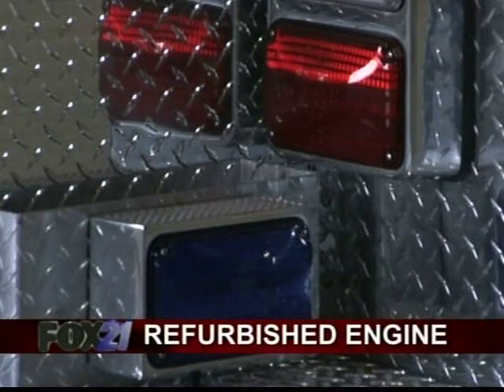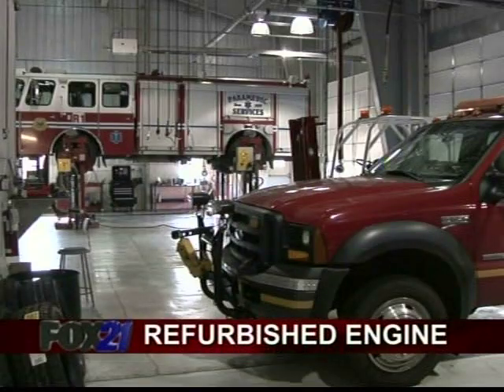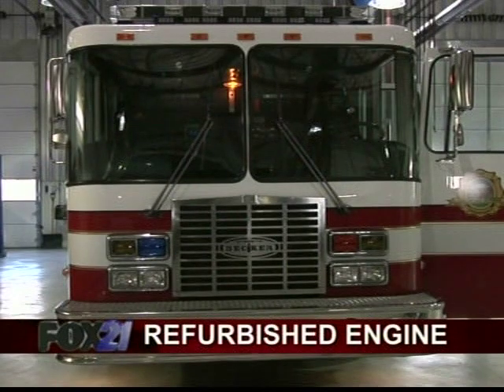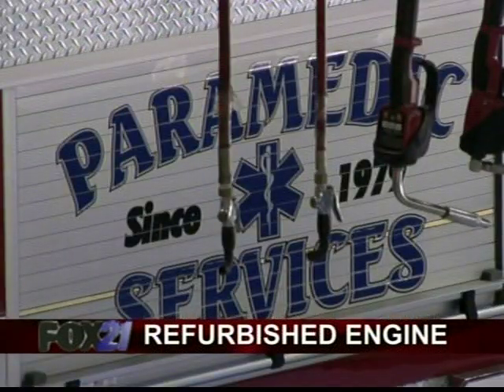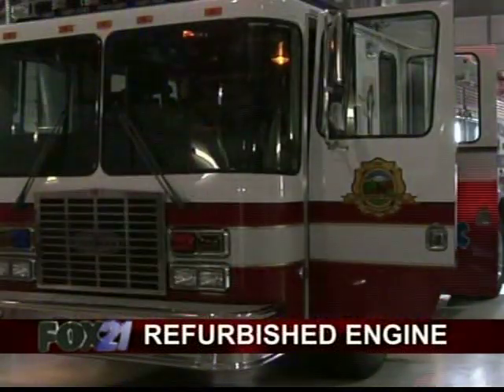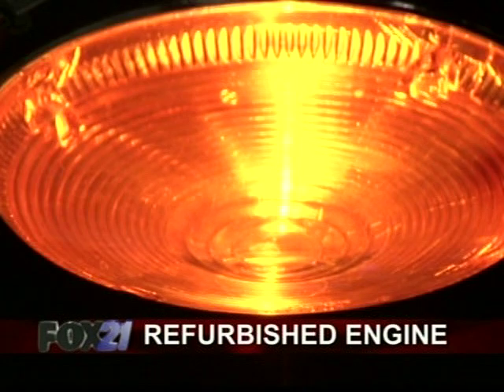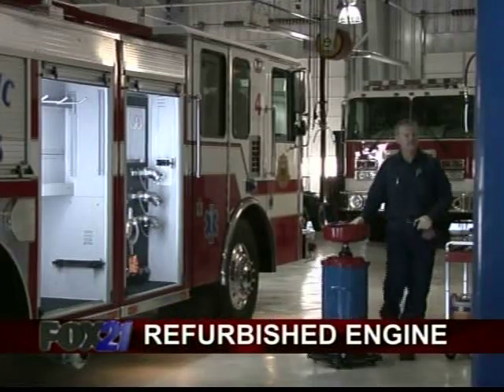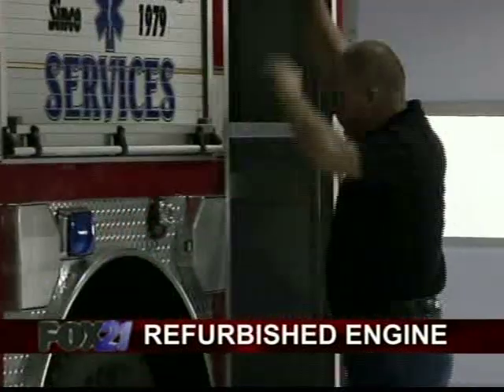Refurbished fire engine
The Colorado Springs Fire Department saved almost $200,000 by choosing to refurbish an existing fire engine rather than purchasing a new one.